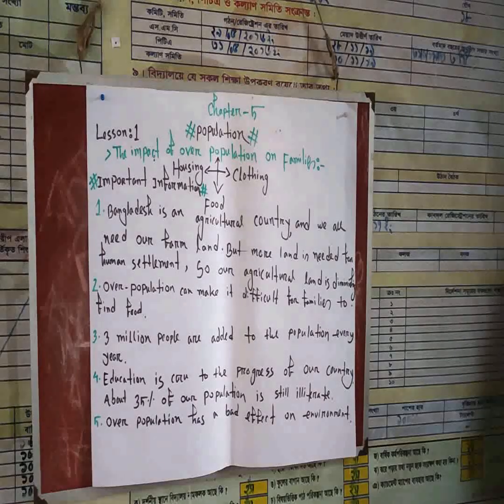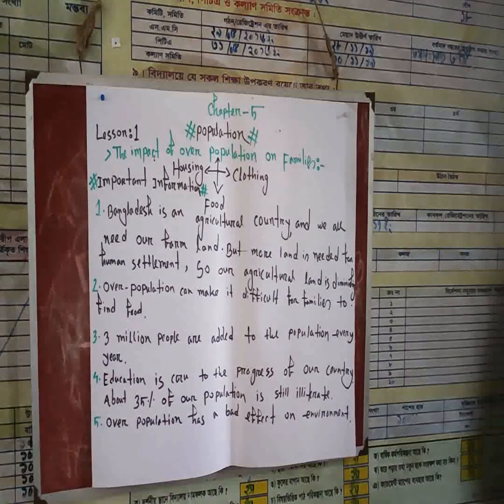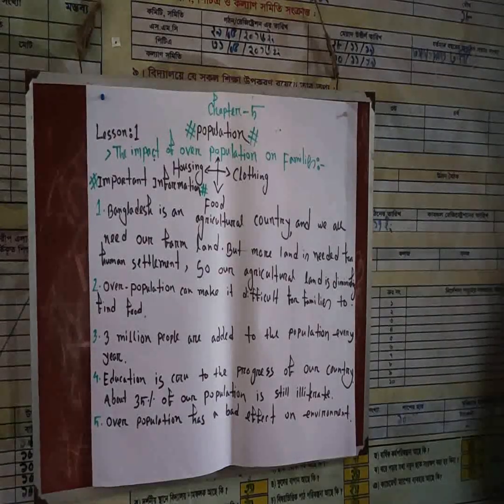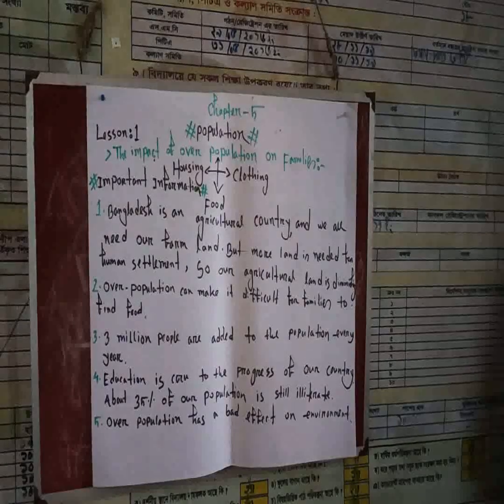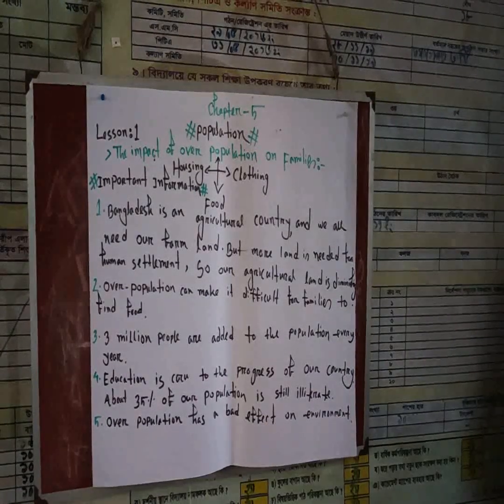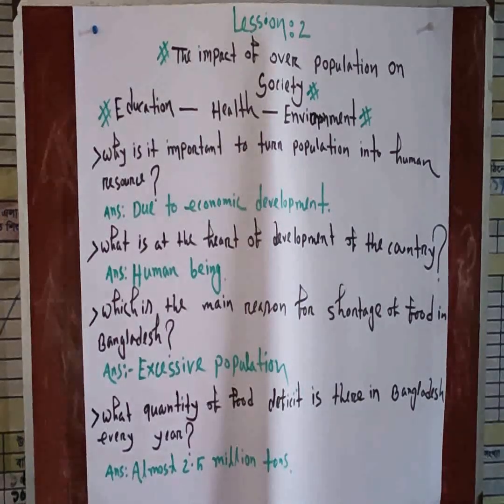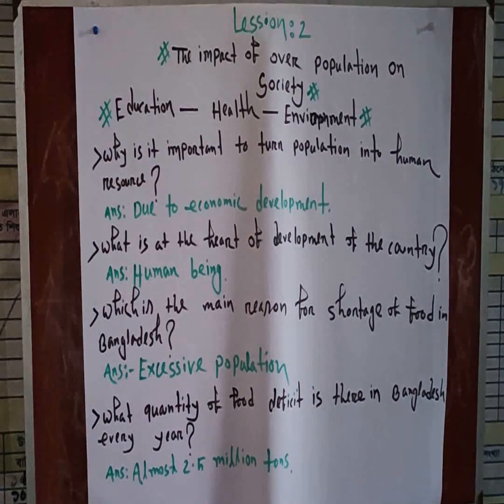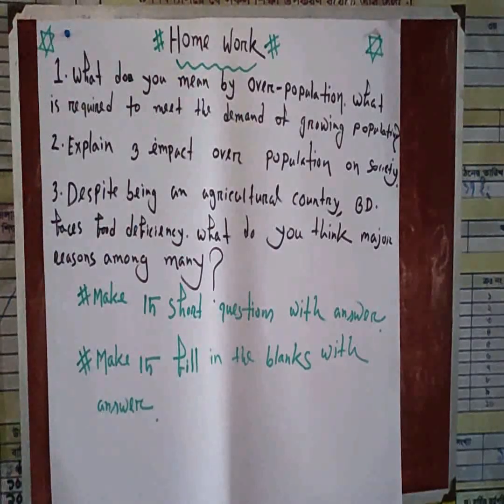Online Class__Class Five__BBNSC English Version __BGS